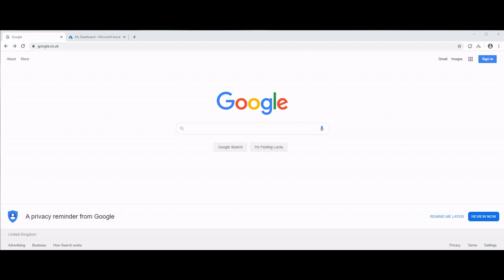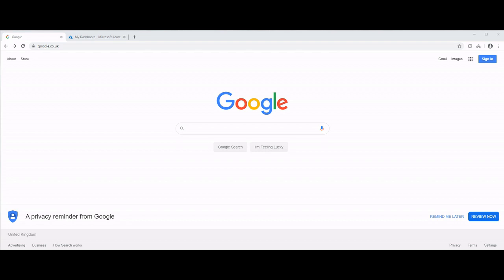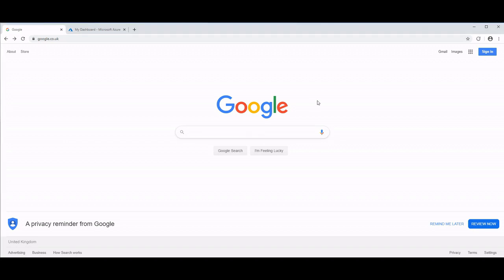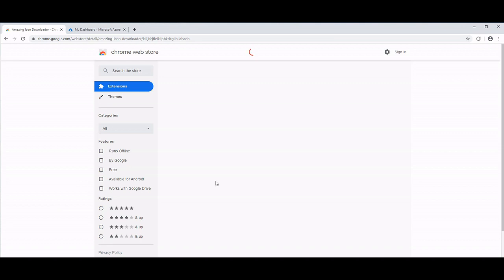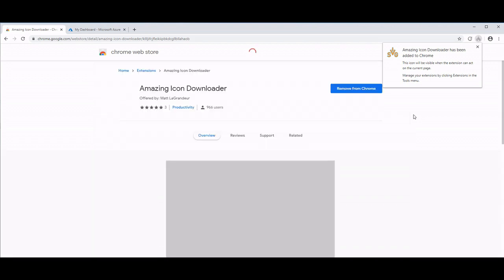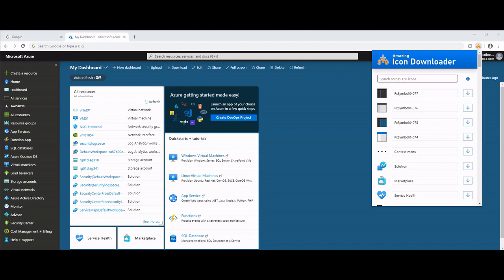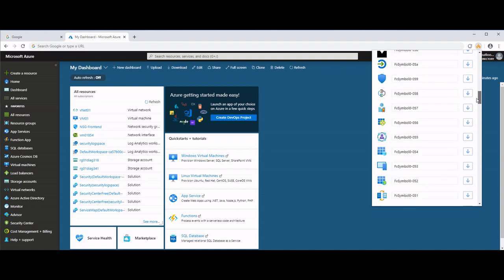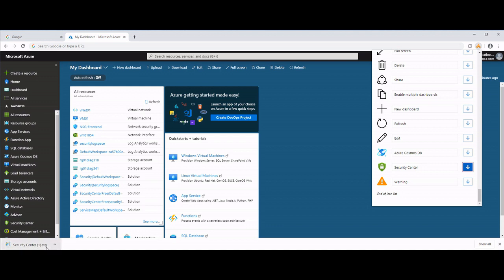Azure Portal | Download Visio or Powerpoint Stencils Direct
Having trouble finding latest Azure stencils for Visio or Powerpoint? This great Chrome extension allows download of Azure portal icons direct from the portal using a browser extension.